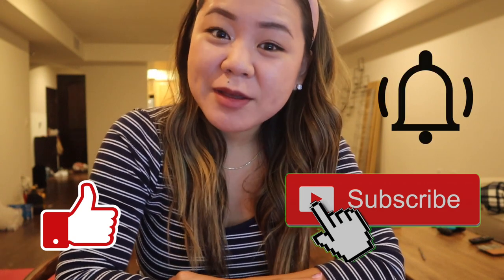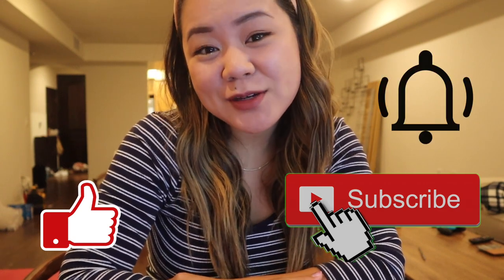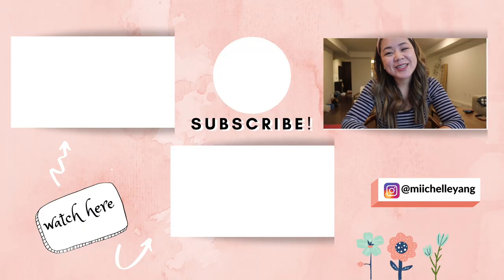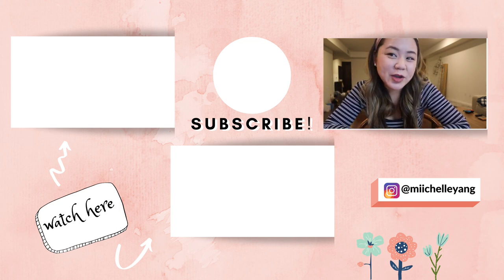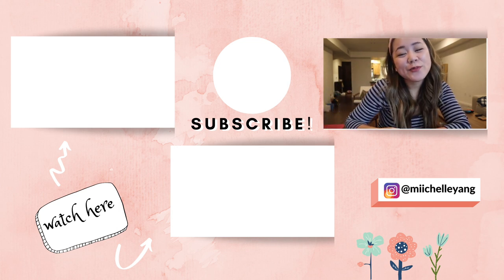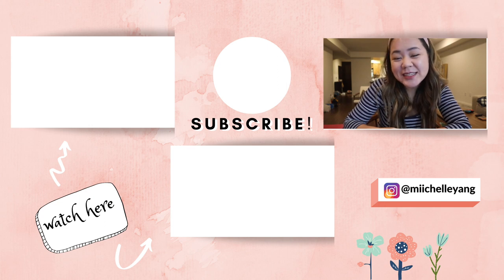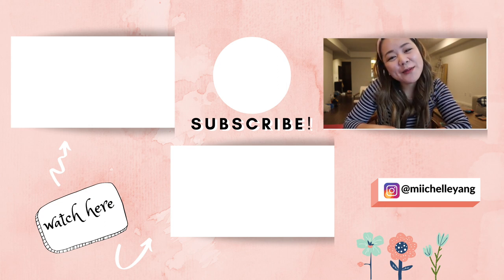Reduce Belly Fat For Women: Endomorph, EASY TIPS!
REDUCE BELLY FAT FOR WOMEN! REDUCE BELLY FAT FOR WOMEN: ENDOMORPH! In this video I will be sharing my tips on how I reduce belly fat and weight.  These tips to reduce belly fat can be done at home.  To lose belly fat, these tips can help beginners or even people who have more knowledge about losing belly fat. I will be showing you mainly how to reduce belly fat by diet with a specific diet plan in order to lose belly fat weight fast and quickly at home!

📸 camera gear used:
my camera
SD card
small tripod
large tripod
ring light

👩🏻‍⚕️ about me:
hi! i'm michelle, a 29 year old korean-american! my channel is about sharing positivity, eating healthy and living a balanced life. follow me along to watch my work day vlogs, and lifestyle videos where we can hang out and get to know each other better :)

00:00 Get rid of belly fat
01:14 Tip 1
04:09 Tip 2
05:51 Tip 3
07:27 Tip 4
08:46 Tip 5
11:51 The Reality